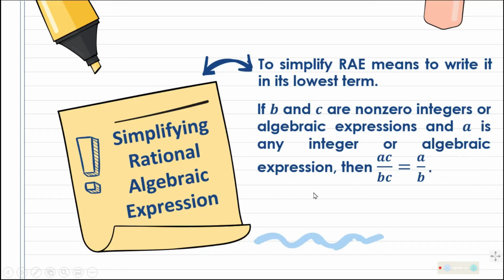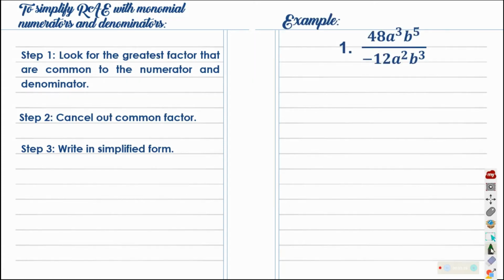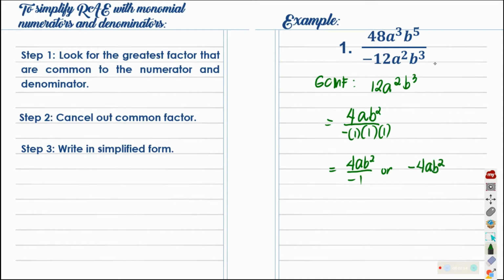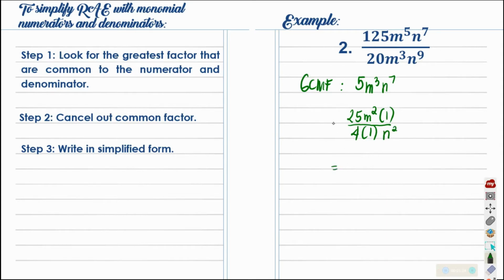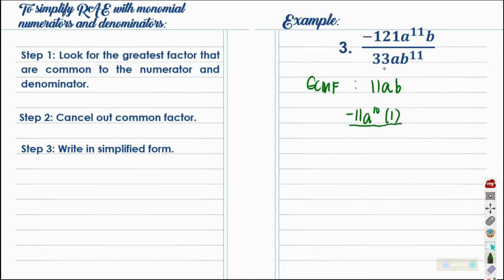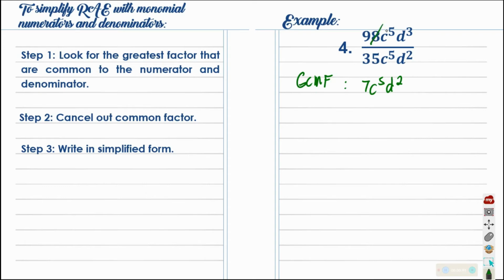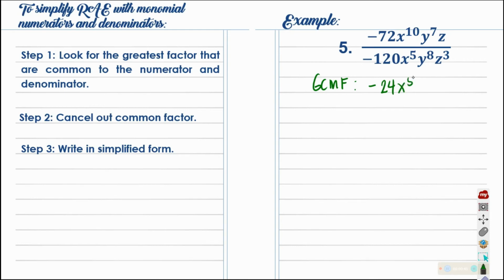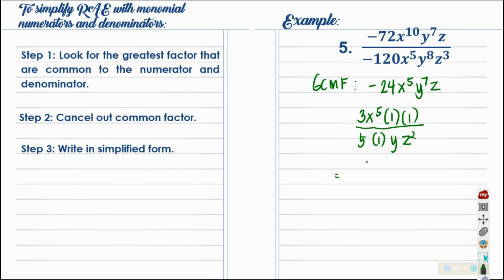SIMPLIFYING RATIONAL ALGEBRAIC EXPRESSION | PART 1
This video is the all about Simplifying Rational Algebraic Expressions with numerator and denominators that are monomials!
I hope you'll learn something from here.

Adding and Subtracting Rational Algebraic Expression | Part 1: soon